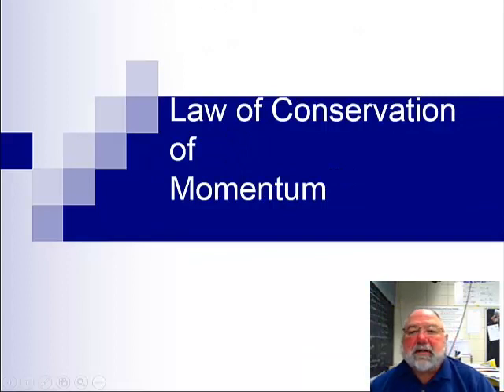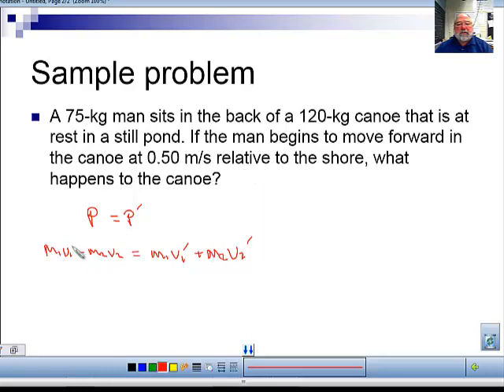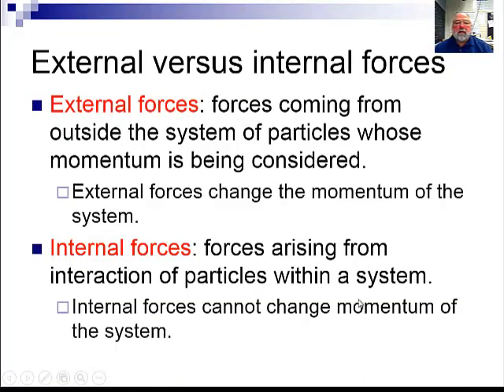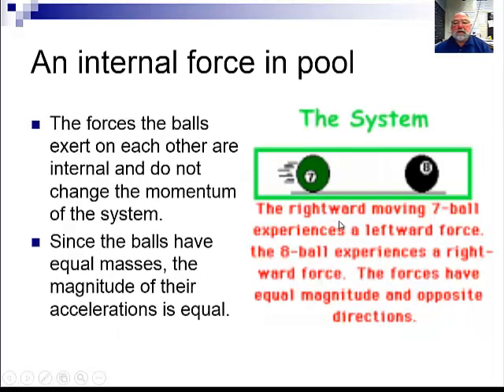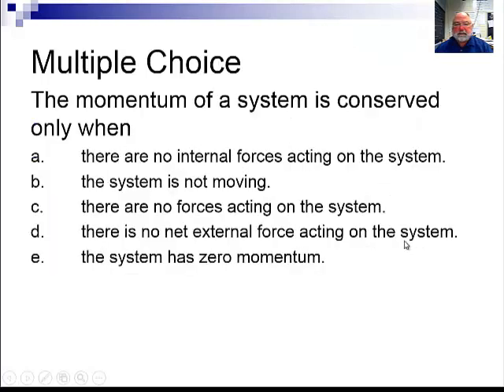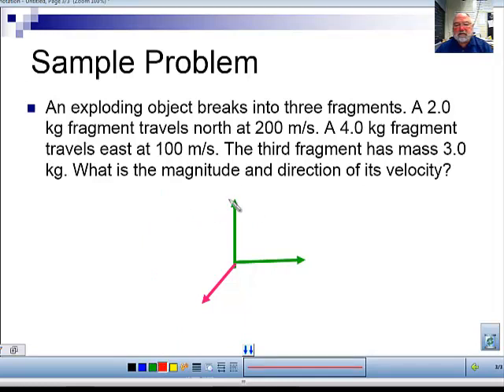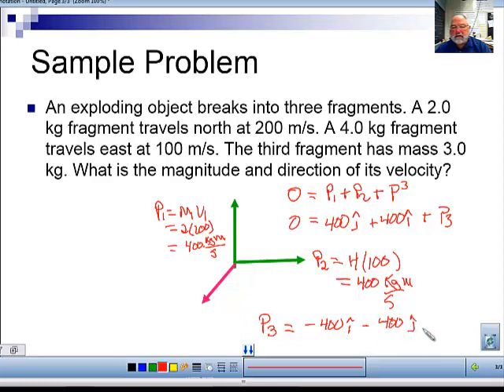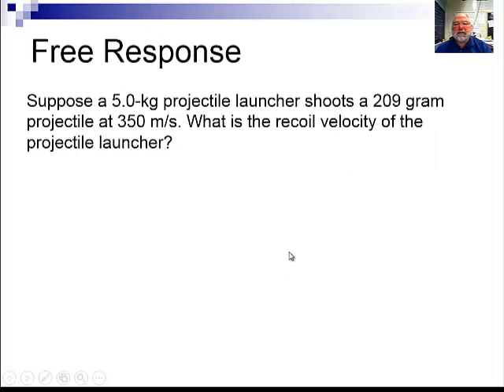Conservation of Linear Momentum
Conservation of P